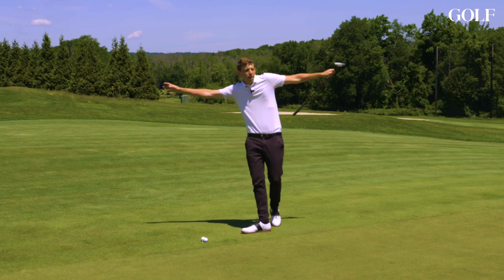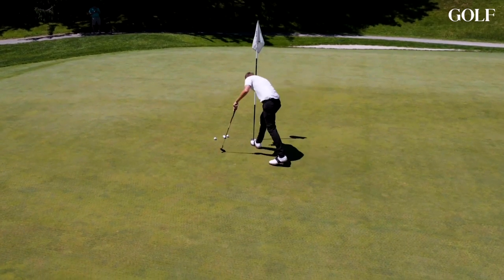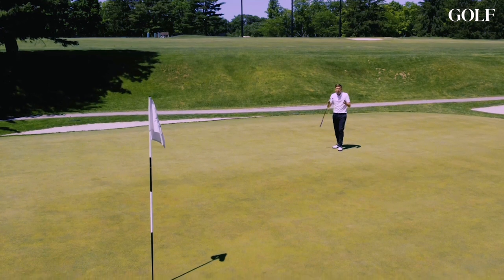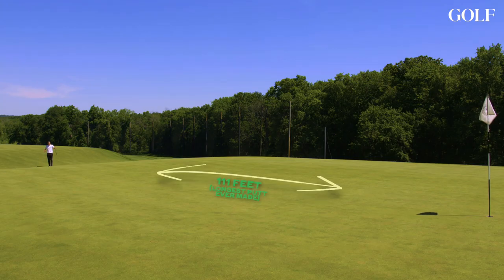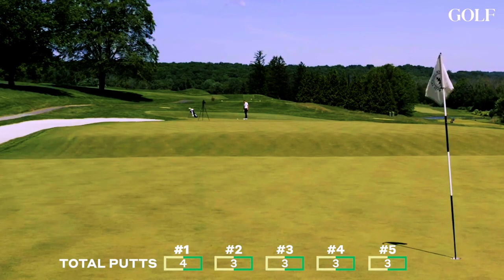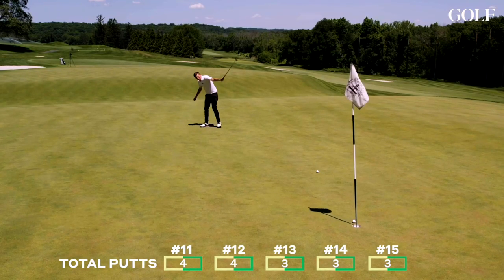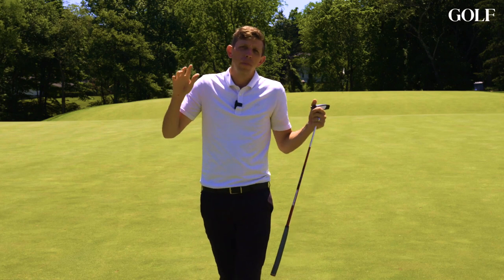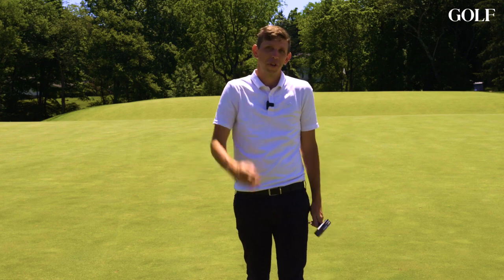Trying a 250-foot putt on a MONSTER 83-yard long green | Play Smart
The 12th green at Tamarack Country Club is delightfully dastardly. It’s also enormous: A whopping 83 yards from back to front, which encompasses more than 40 percent of the 196-yard par-3.

Have you ever holed out on a 250-foot putt? Didn't think so. We gave our 1-handicapper, Luke Kerr-Dineen, 25 tries to make one. Aside from learning to hit the ball hard, our experiment led to some interesting takeaways useful for all golfers.